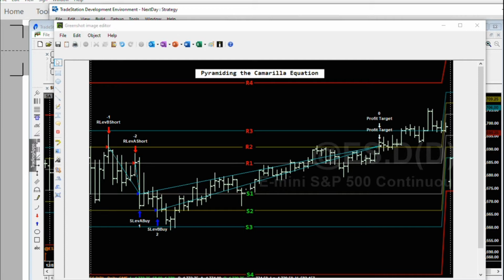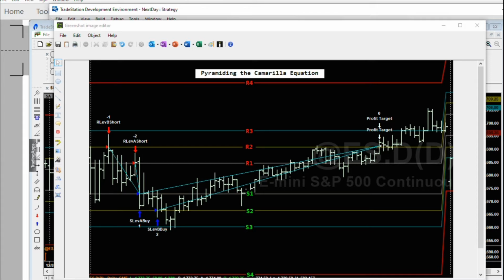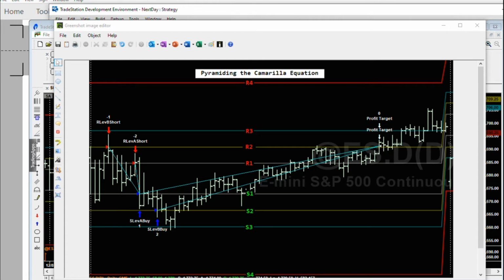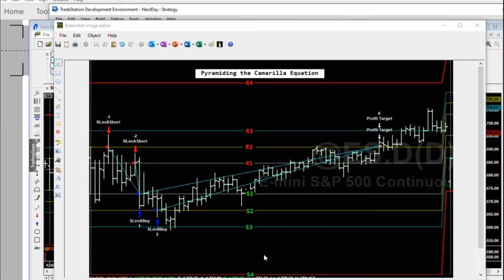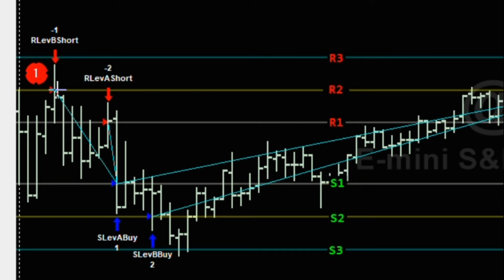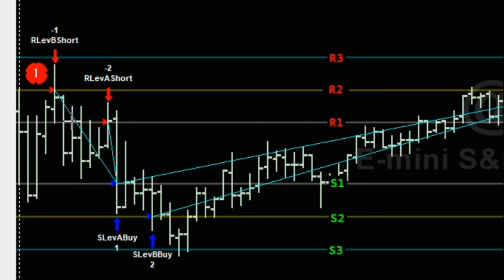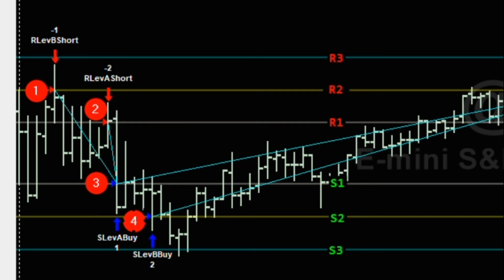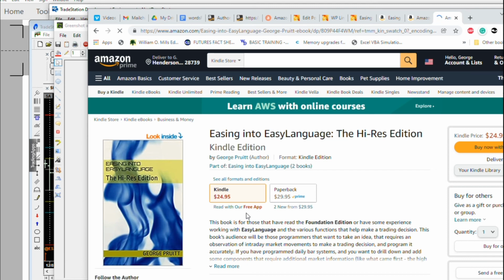HI Res Intro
Welcome to the Hi-Res Edition.  This is the second book in the Easing Into EasyLanguage Series.  This book transitions you from daily bars to minute bars and shows you how the programming of one does not easily translate to the other.  The stuff in this book is hard, and I hope that I was able to get the concepts and the associated programming across as simple as possible.  The combination of text and video and loading the workspaces, should be a good tactic to learning what is presented in this book.  Some ideas that are demonstrated are keeping track of trades, the path of the market, current positions on, profit/loss levels based on current position size, and Day Of Week analysis.  The code and concepts are highlighted and programmed in this book.
Here is the TOC:
Introduction
About Website Computer Code and Fonts In Print Version
Using EasyLanguage to Program on Minute Intervals?
Tutorial 14 - Why Do I Need to Use Intraday Data
Tutorial 15 - An Algorithm Template that Uses Minute Bars to Trade a Daily Bar Scheme
Tutorial 16 - Using Data2 as a Daily Bar
Tutorial 17 - Let's Day Trade!
Tutorial 18 - Moving From Discrete Day-Trade Strategy to a Framework Tutorial 19 - Day-Trading Continued: Volatility Based Open Range Break Out with Pattern Recognition
Tutorial 20 - Pyramiding with Camarilla
Tutorial 21 - Programming a Scale Out Scheme
Tutorial 22- Crawling Like A Bug on a Five Minute Chart
 Tutorial 23 - Templates For Further Research
 Appendix A-Source Code
 Appendix B-Links to Video Instruction

Remember there are over 5 hours of video instruction included with the book.  You can gain access to the videos via links in the book or through the supplemental material that is provided to the purchaser.